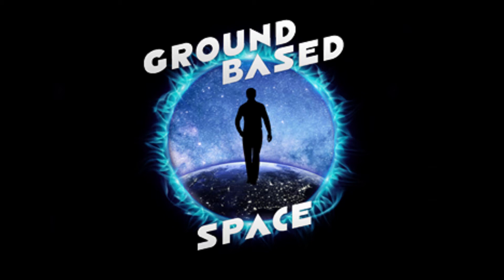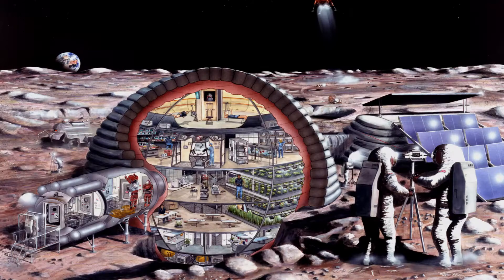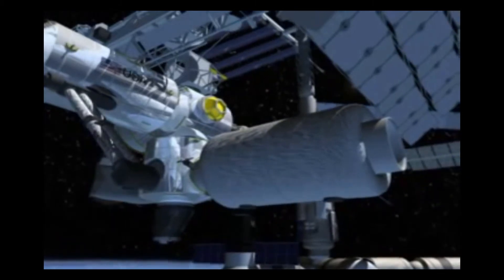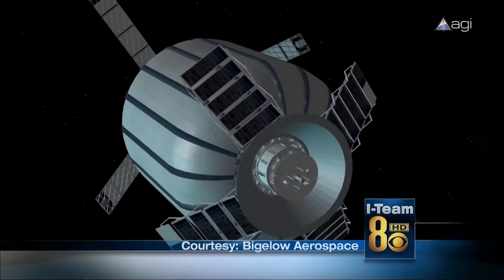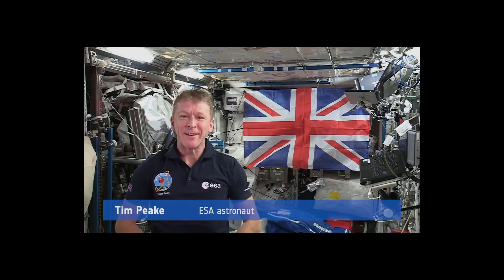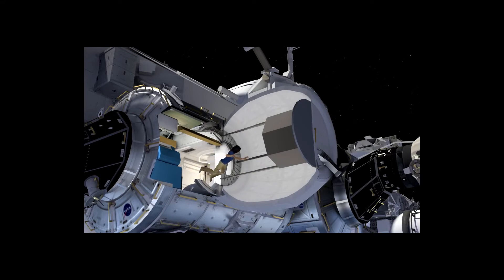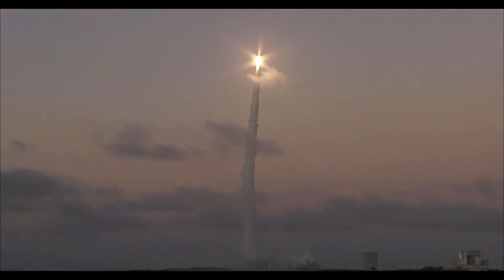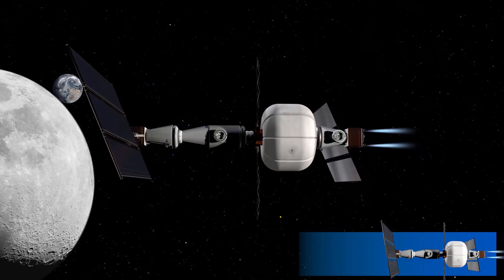Inflatable Space Habitats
In this video we take a look at Inflatable Space Habitats, what they are, how they came to be, how we use them and what is in store for them in the future.

Clips used to make this video are owned by the following;
ABC 8 News
Bigelow Aerospace
ESA
F r a g o m a t i k
NASA
NASA Space Flight
Sierra Nevada Corp

Music;
'The Scale of it all' by Everyday Astronaut